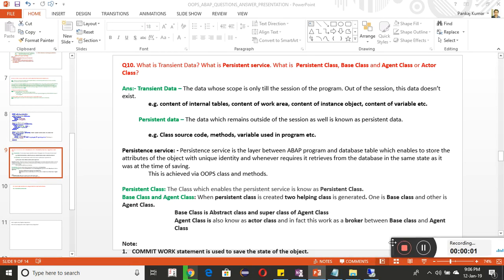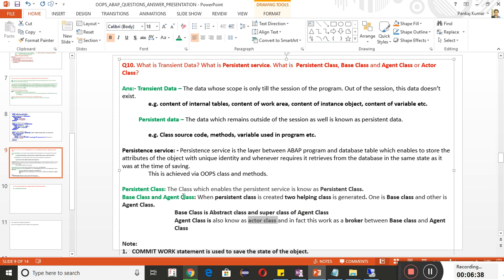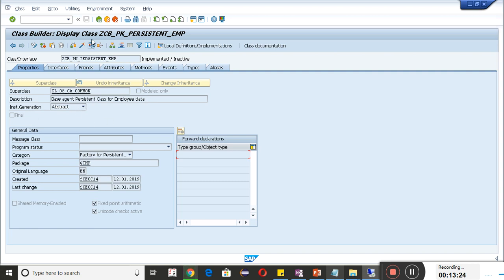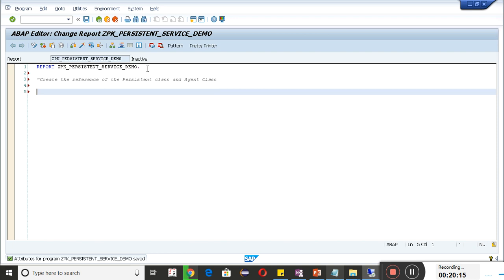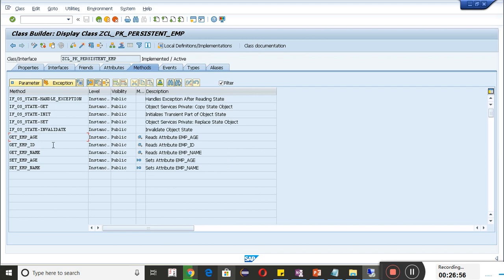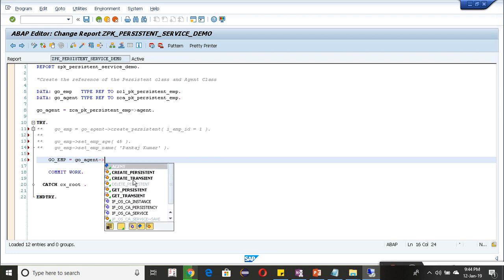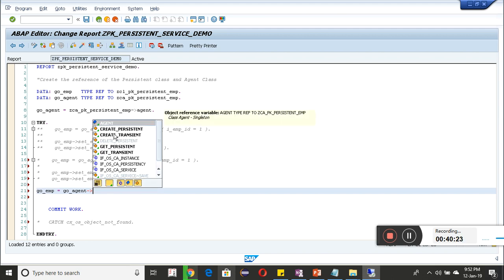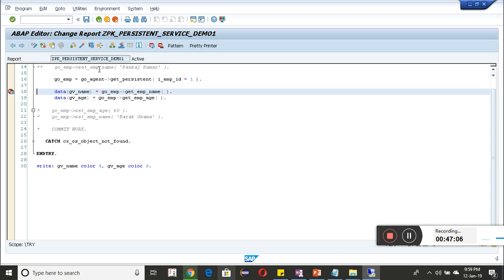Q10 abd Q11 - What is persistent class, Base class, Actor Class, Agent Class and Persisitent service